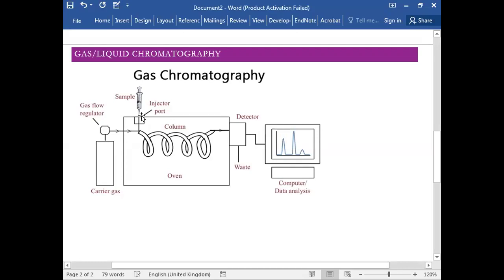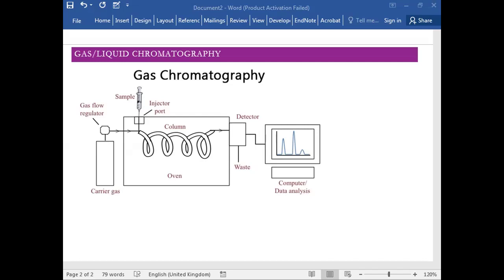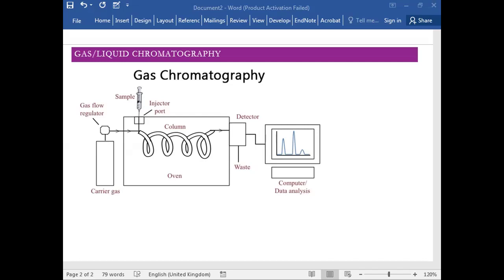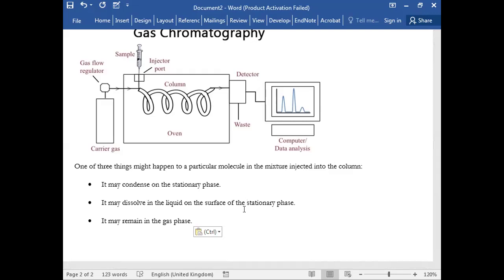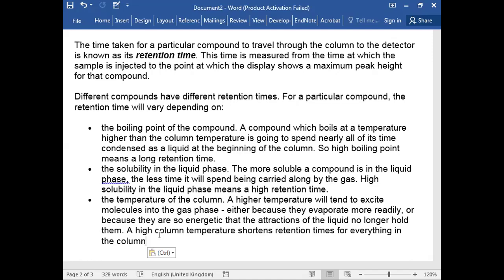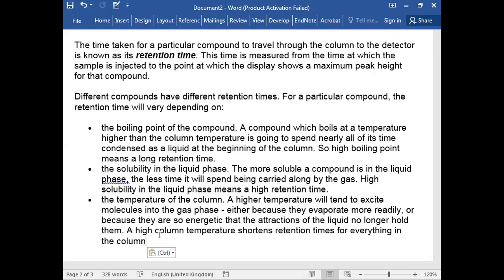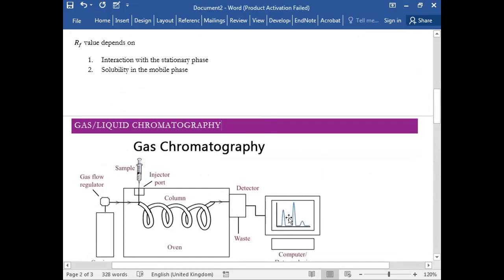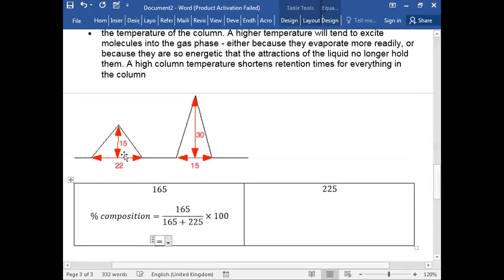Exploring Gas/Liquid Chromatography: Theory, Techniques, and Applications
In this comprehensive tutorial, we delve into the fascinating world of Gas/Liquid Chromatography (GC), a powerful analytical technique widely used in chemistry laboratories. 🧪 Join us as we explore the principles behind GC, including the stationary and mobile phases, separation mechanisms, and detector systems. Learn practical techniques for sample injection, column selection, and chromatogram interpretation in GC. Discover the diverse applications of GC in fields such as pharmaceuticals, forensics, environmental analysis, and petrochemicals. Whether you're a student learning about chromatography or a researcher seeking to deepen your knowledge, this video provides valuable insights and practical tips to master Gas Chromatography.